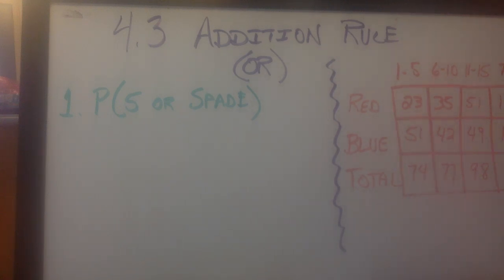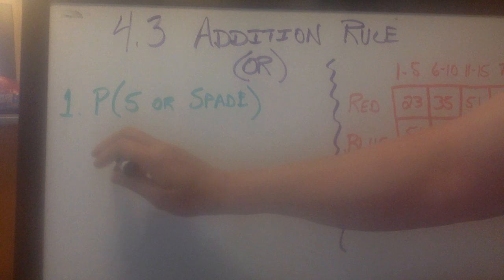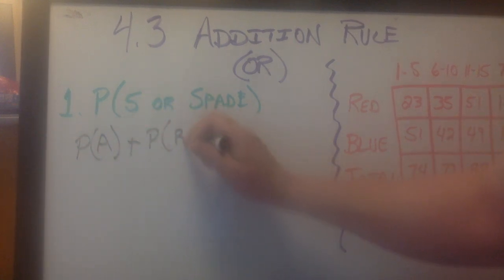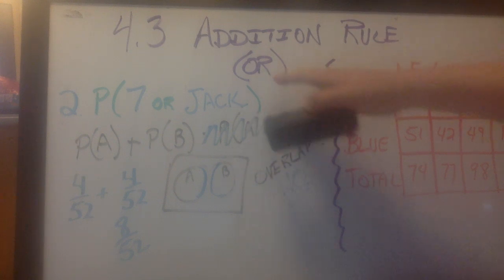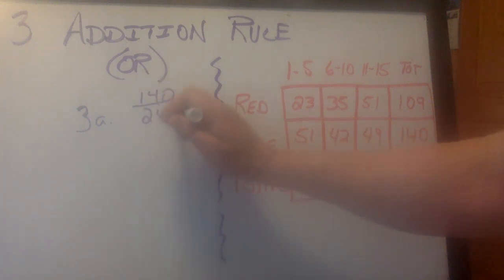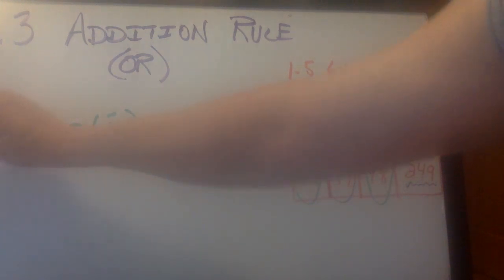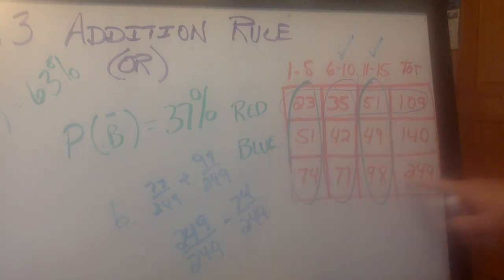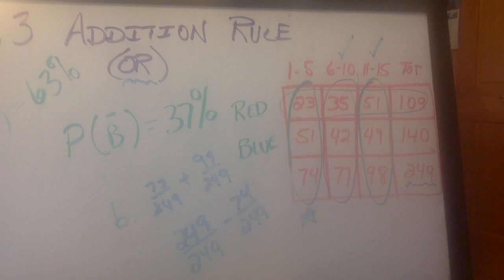4 3 Addition Rule